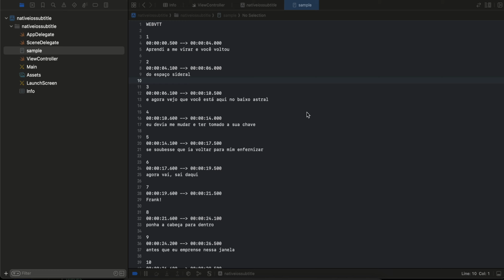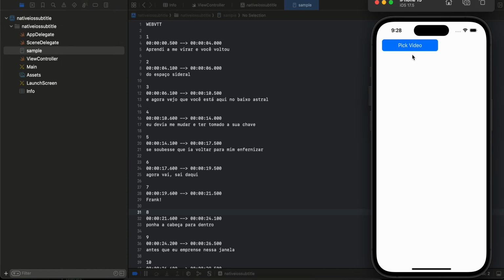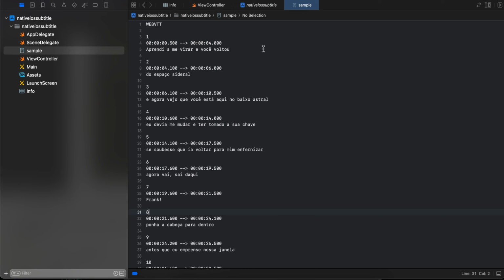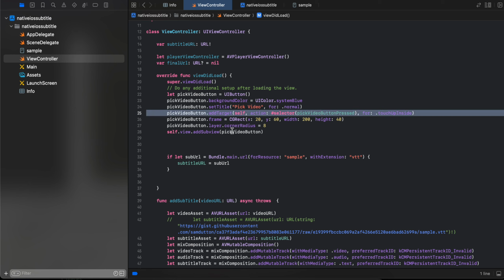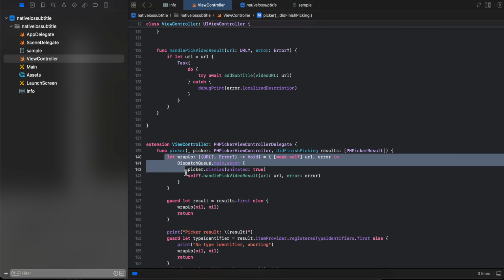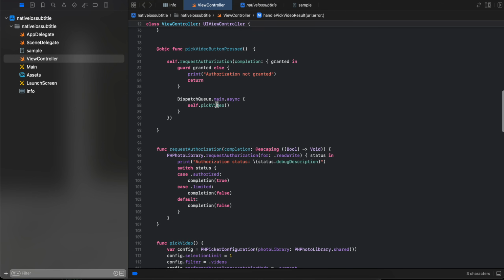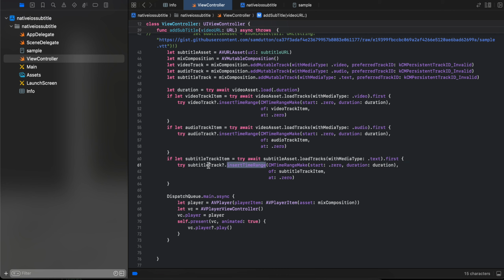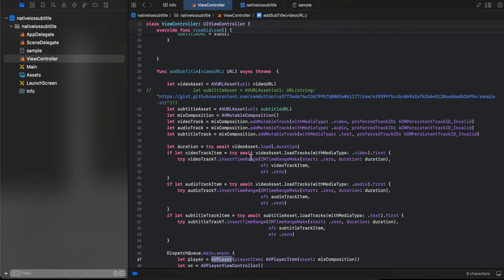How to Integrate Subtitle to a Video File in native iOS app with Swift